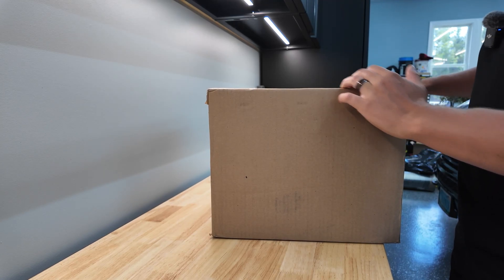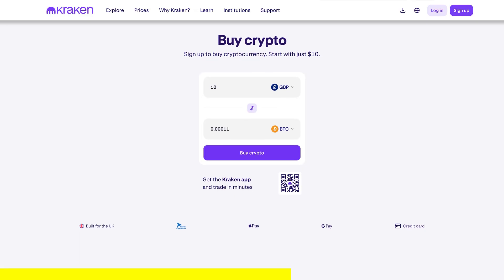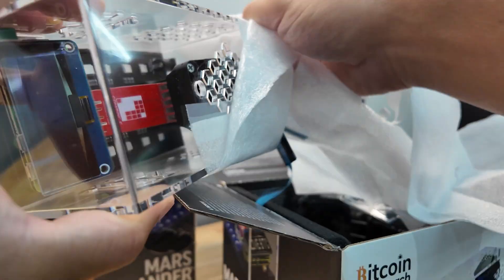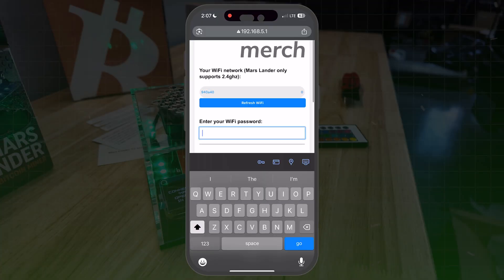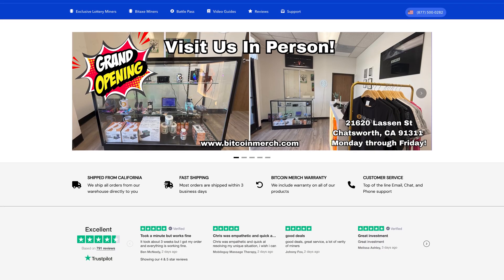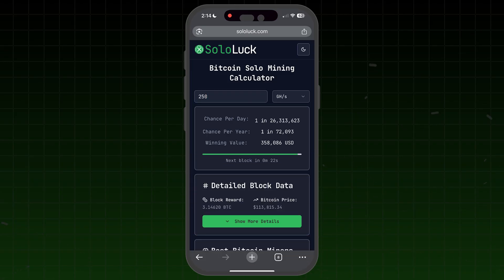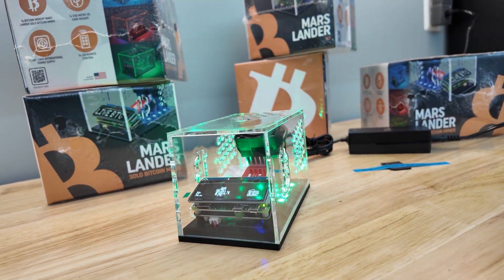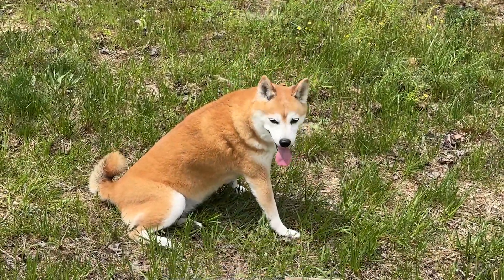Mini Silent WiFi Bitcoin Miner - Mars Lander V2 Review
Mini Silent WiFi Bitcoin Miner - Mars Lander V2 Review this little device is basically a single ASIC chip BTC mining rig, best suited for solo mining Bitcoin taking your shot at basically winning the Bitcoin lottery for over $300,000!

Mining Disrupt in Texas! Code VOSKCOIN to save!

Check your odds in real-time to mine a Bitcoin block on SoloLuck!

⏰ Timestamps ⏰
00:00 Mars Lander Unboxing
01:48 What is the Mars Lander, and what can you mine with it?
02:51 Mars Lander specifications & power consumption
03:46 Setting up the Mars Lander
05:05 Get the Bitcoin miner hashing!
06:33 The Mars Lander odds to hit a Bitcoin Block
07:23 My honest thoughts on the Mars lander